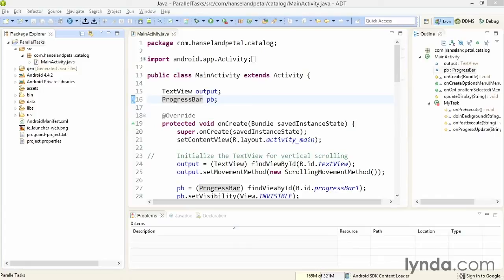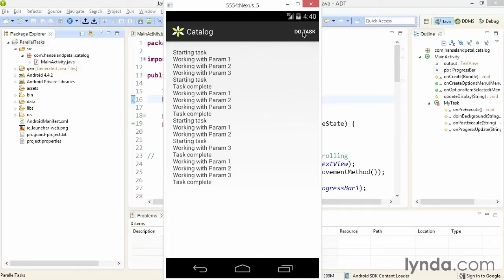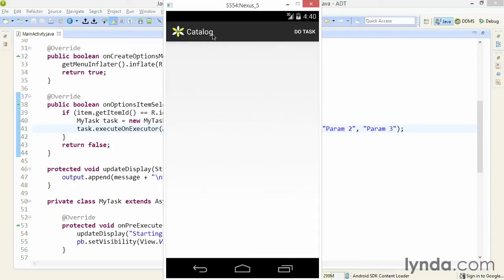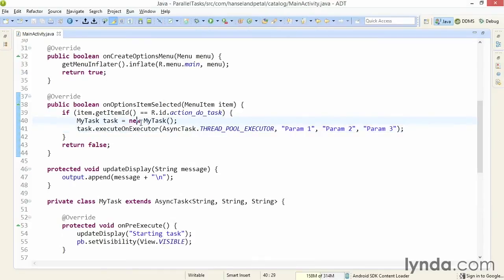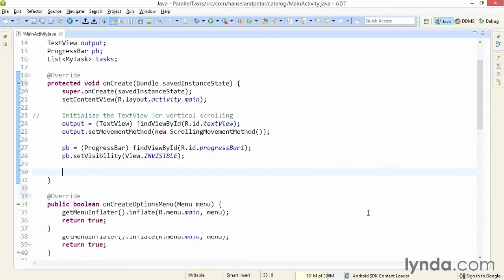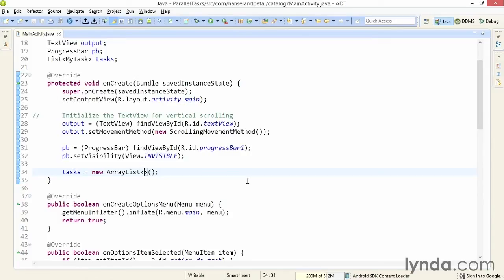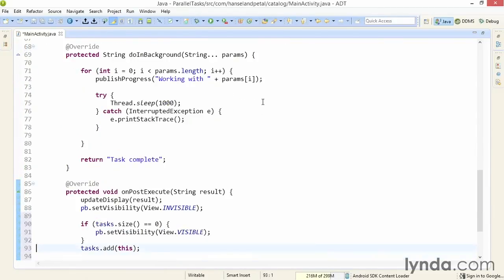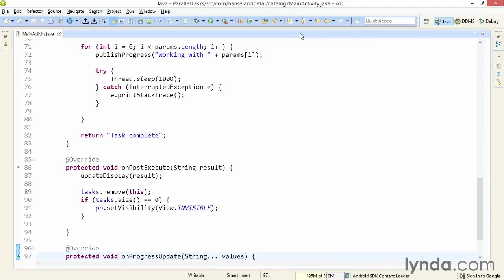02 04 parallel Connecting Android Apps to RESTful Web Services